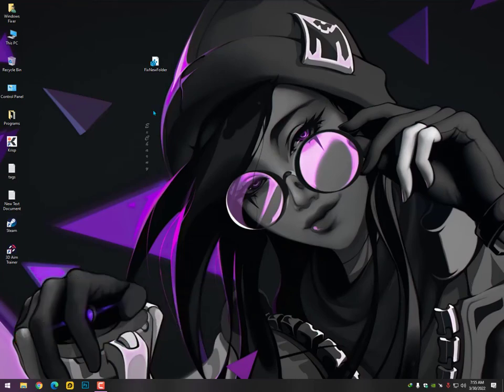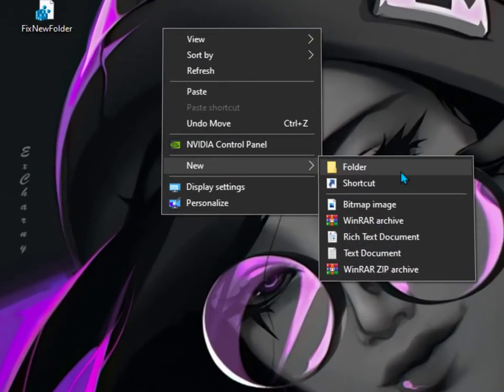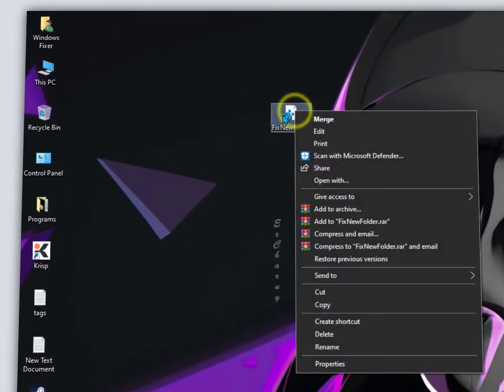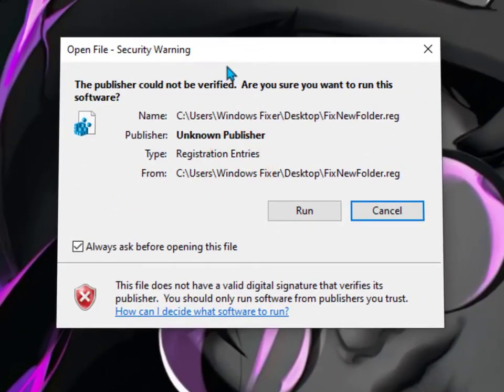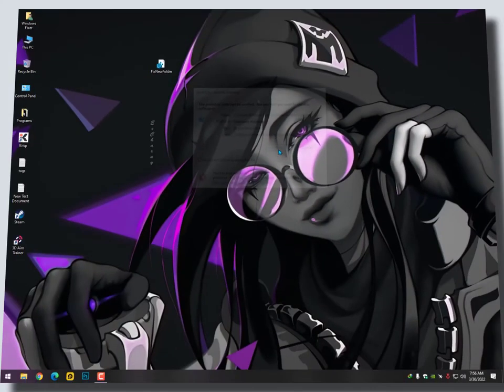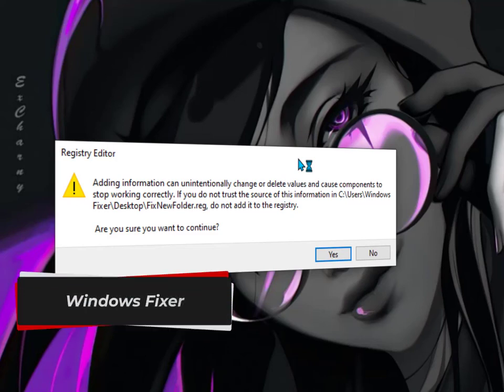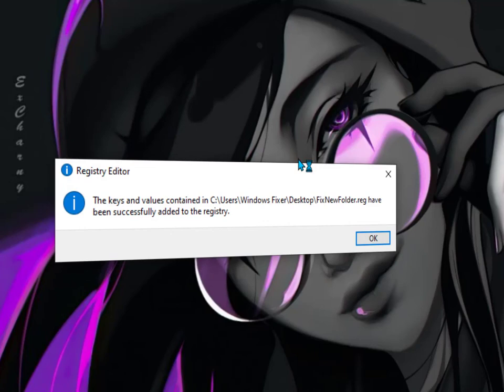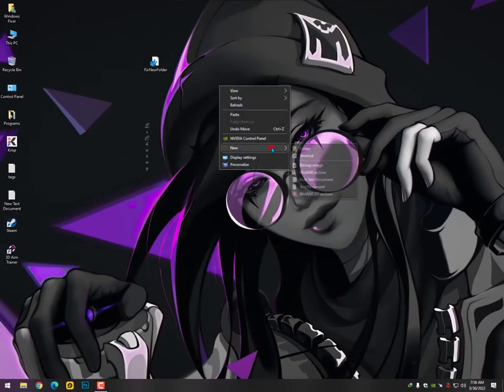New "Folder" Option Missing in Right-Click Menu on Windows 10? Here’s the Fix!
Can't create a new folder in Windows 10? This quick guide shows you how to fix the missing "New Folder" option. Whether it’s due to an outdated Windows version or corrupted system files, follow these steps to restore the option. Registry fix link included for easy repair!